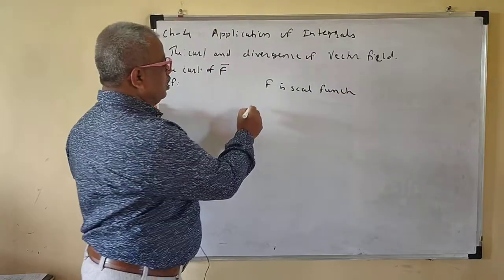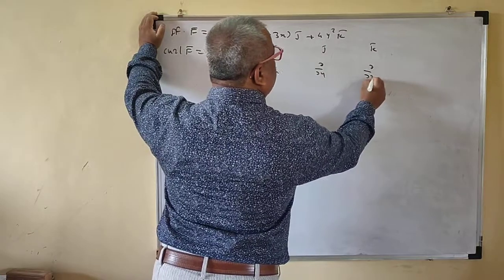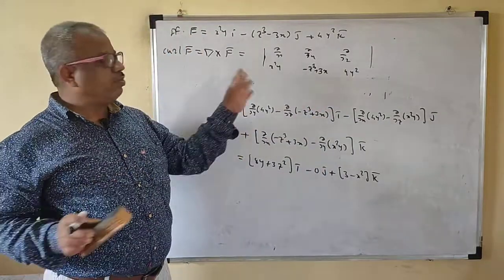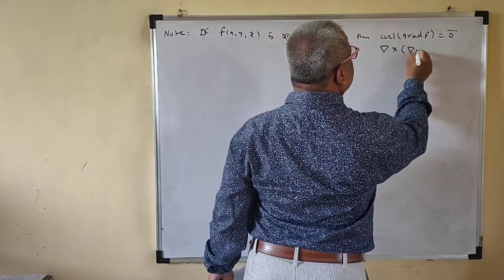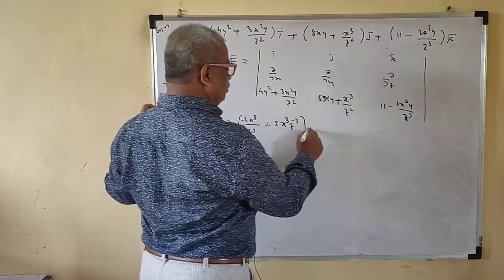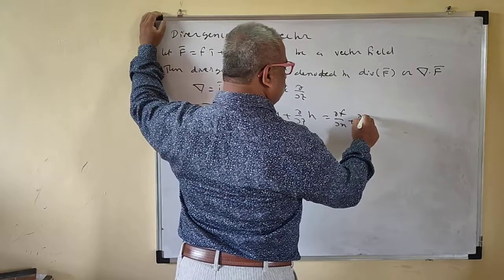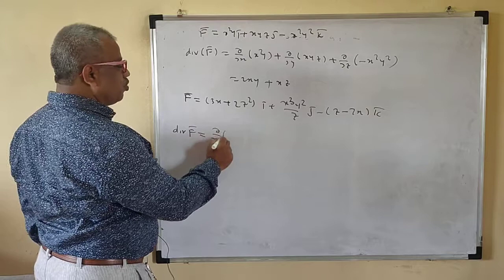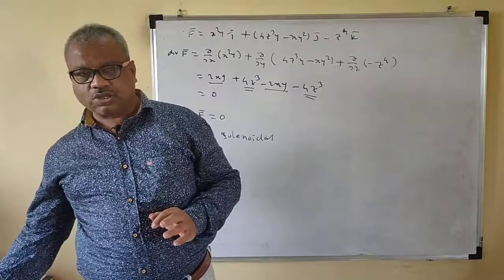Curl and Divergence of a vector field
Chapter 4 : Application of Integrals